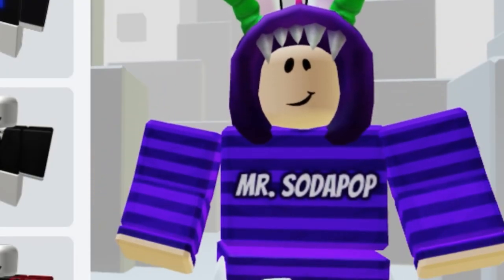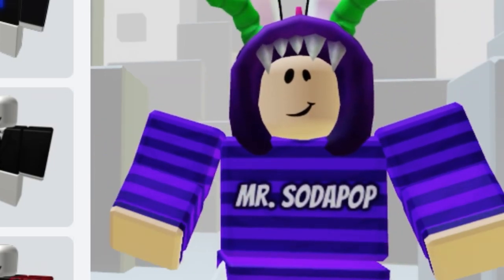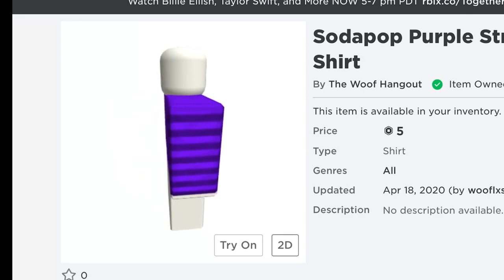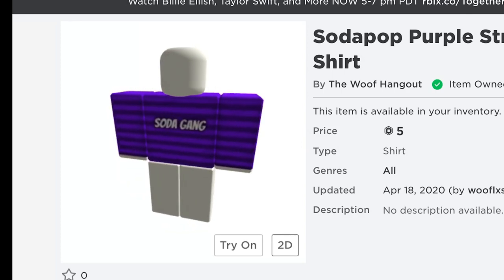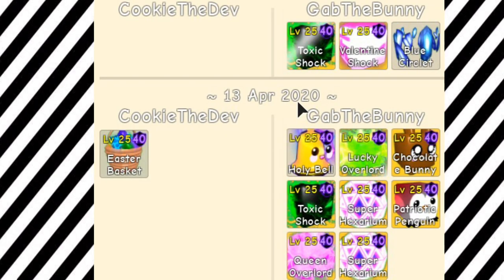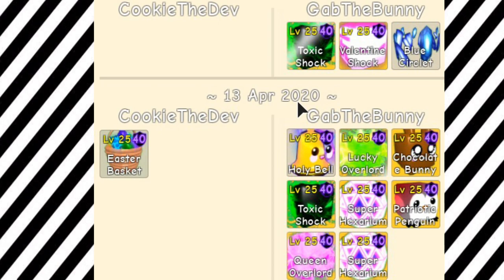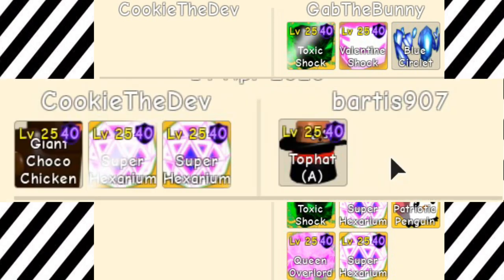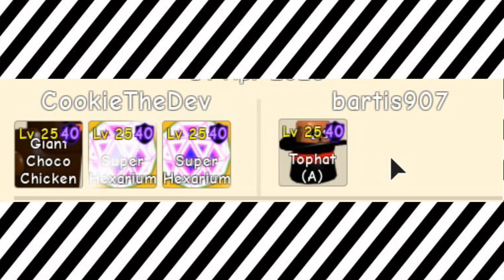My Top 5 biggest trades!